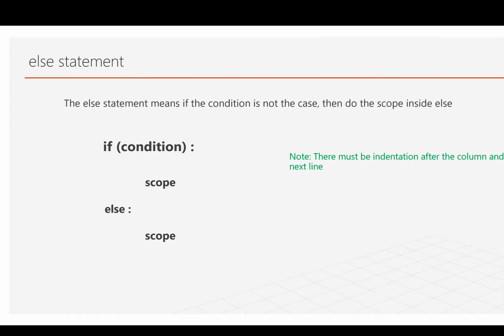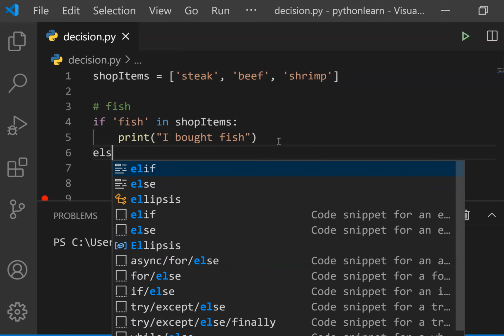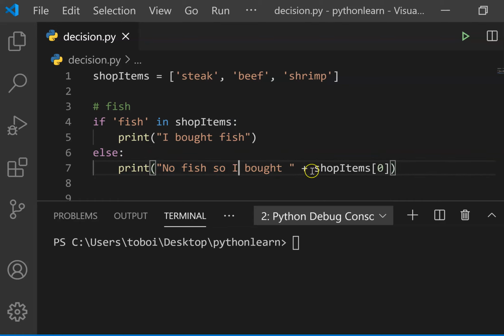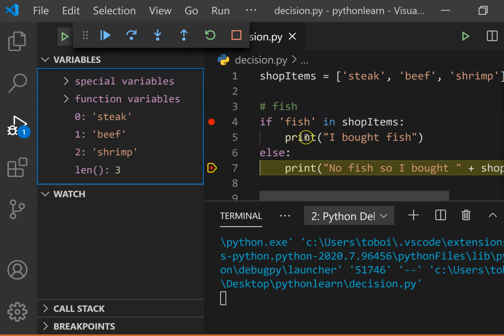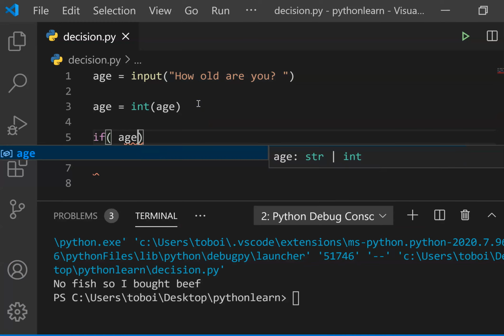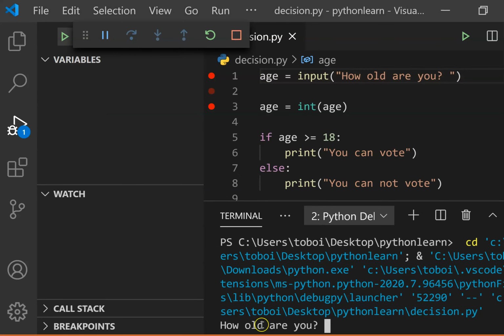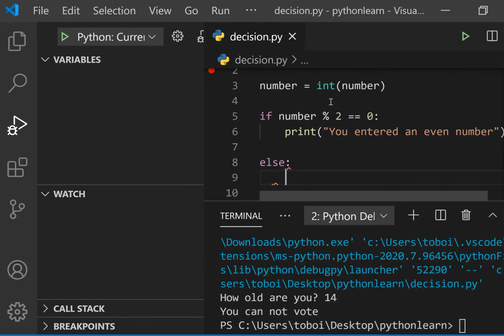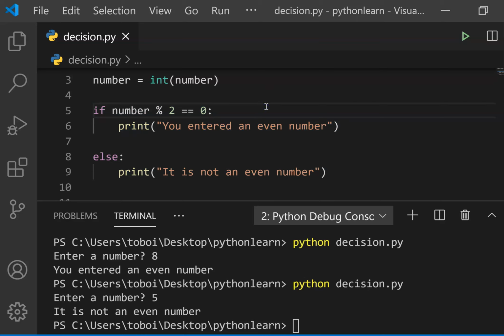16. Python If - else statement (Yoruba Mix)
If a condition in an if statement does not evaluate to be true, execute the statement in the else block.